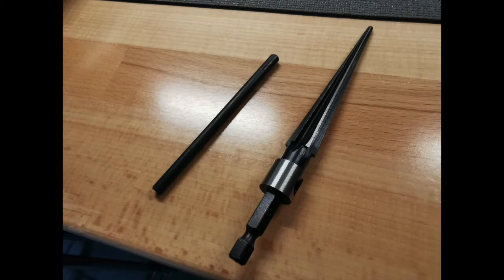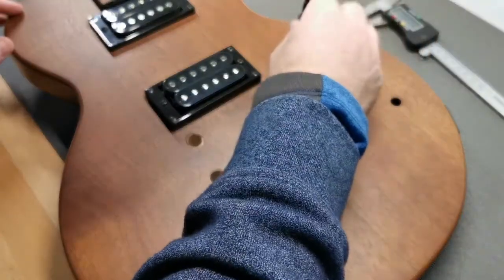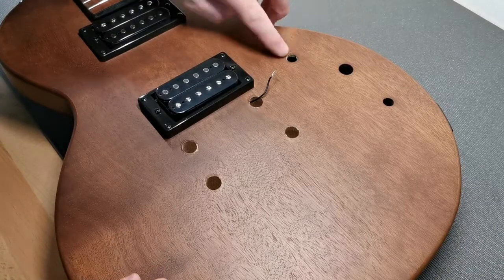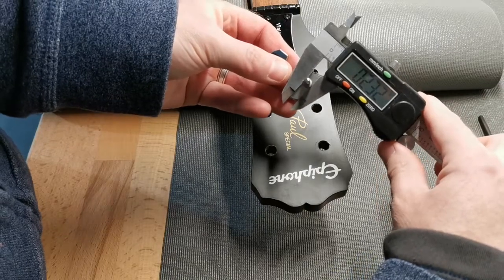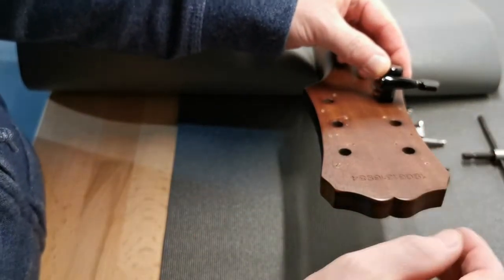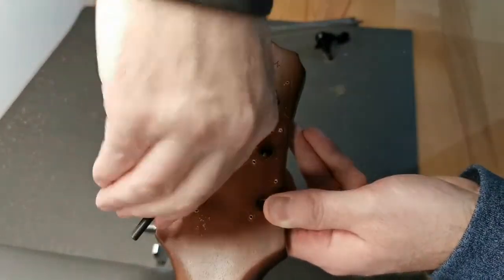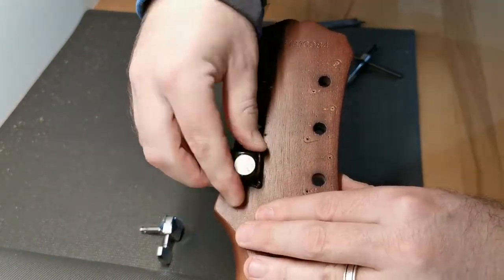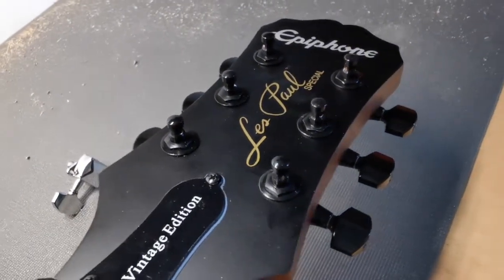Epiphone Les Paul tuner upgrade, tone and volume pot holes with Hole reamer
Widening holes for pots (1/4" USA specs) and 10mm tuner holes on Epiphone Les Paul